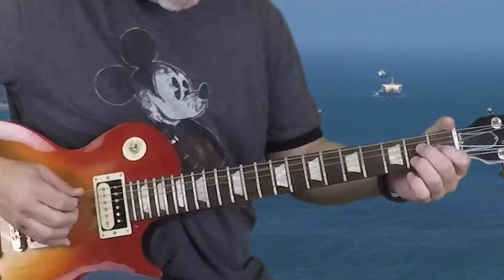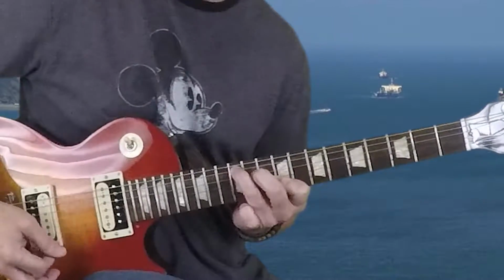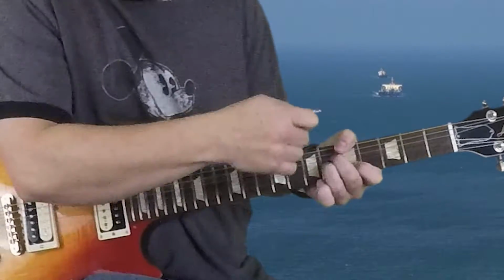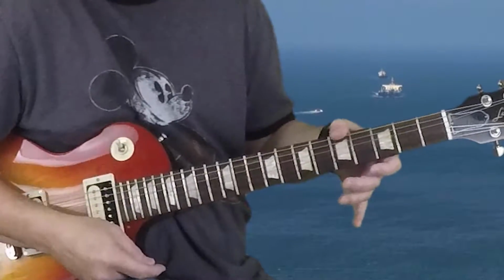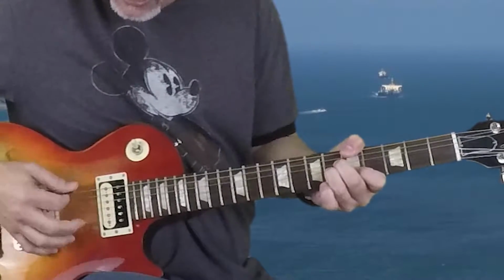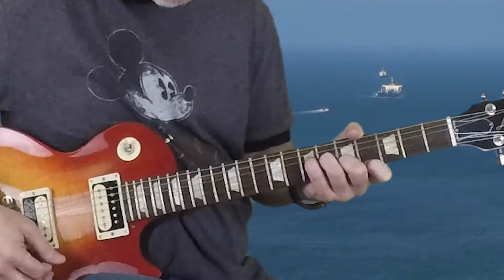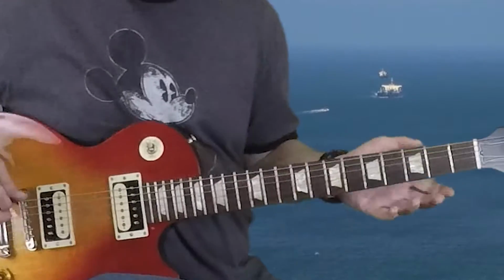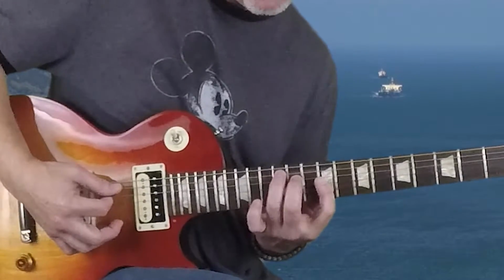Beyond the C: Learn A Major 7 Chord Forms